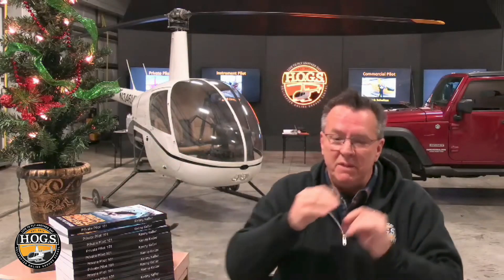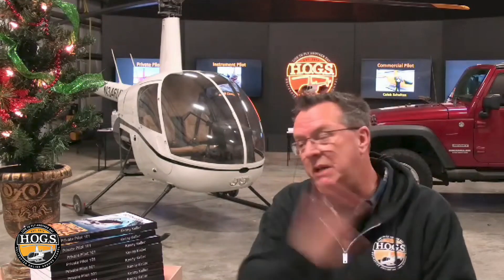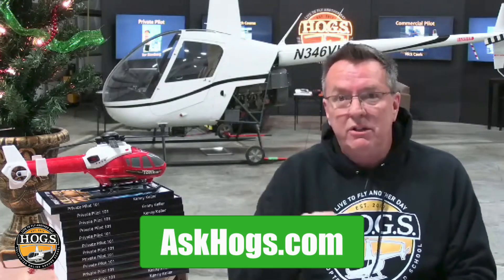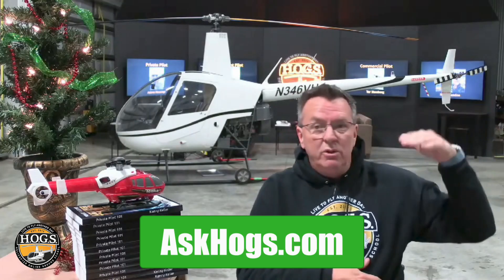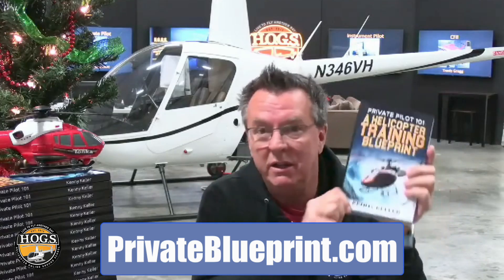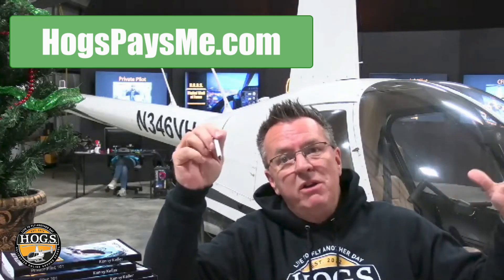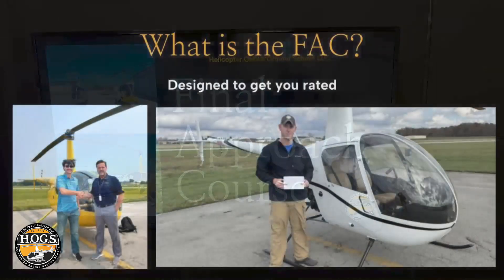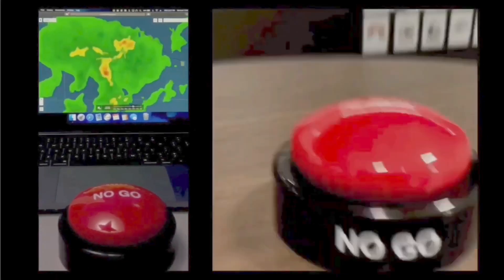"Which Helicopter Should I Purchase?"